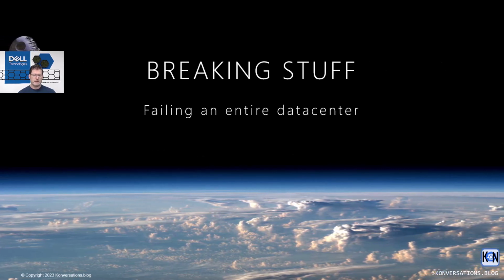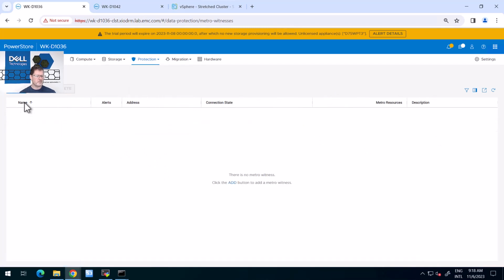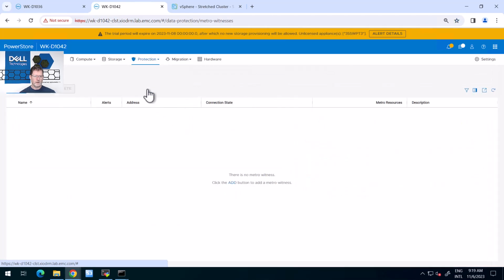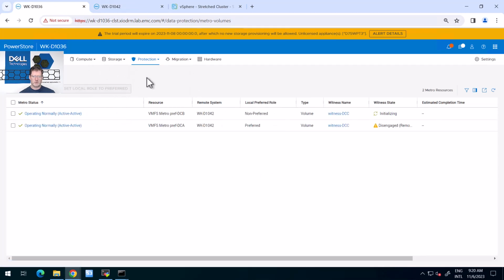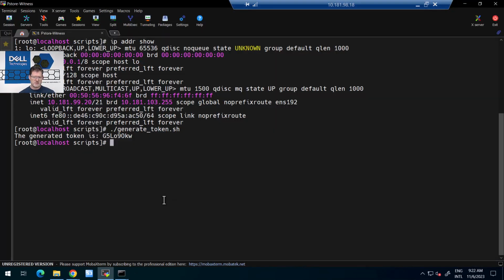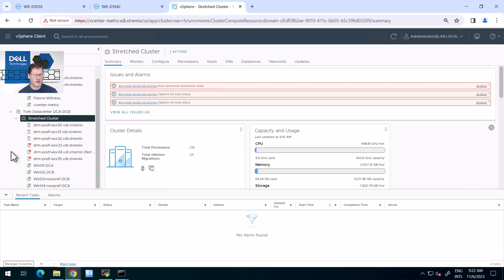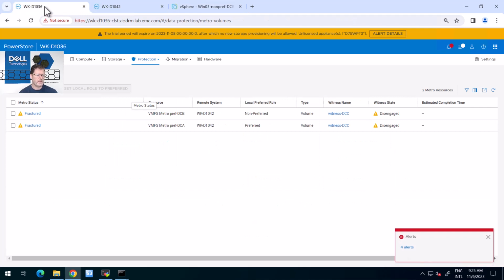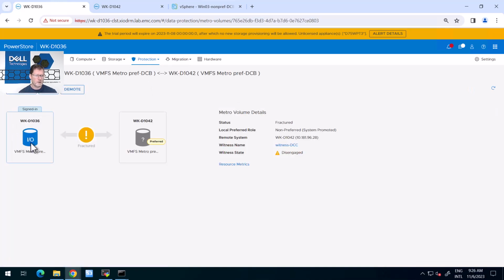Metro blog series - Break Stuff: Failing a DC with a Witness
In this episode we will be using our twin-datacenter metro setup and pulling the power from one of the datacenters. Just like in the previous episode we are powering down all ESX servers and the underlying PowerStore Storage array, but this time we WILL be using a witness service.

What will happen this time? Check out the video to find out!